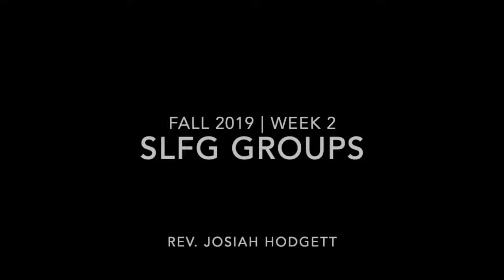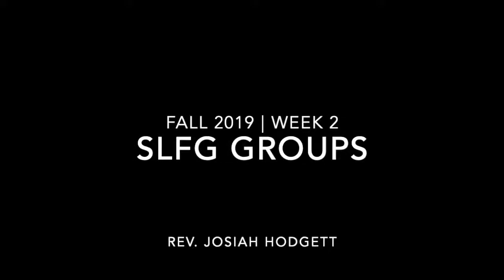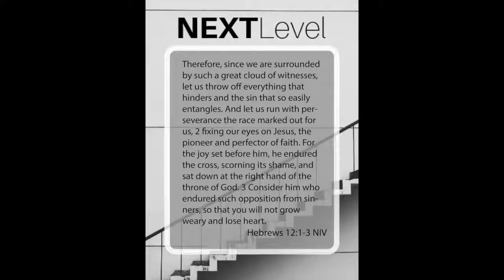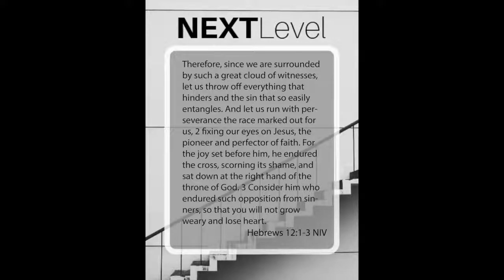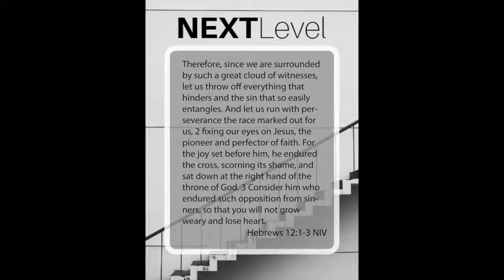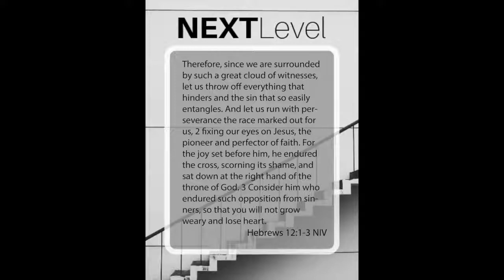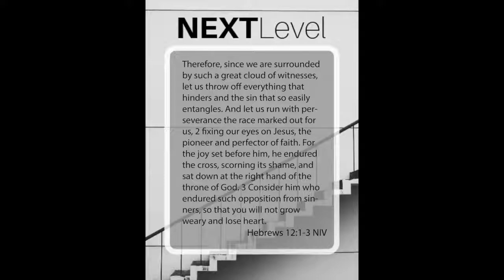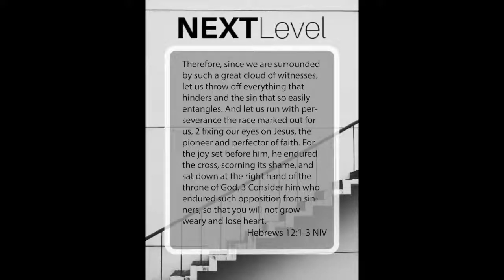Fall GROUPS | Week 2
The goal of inward disciplines are to:
-connect our head and our heart to the mind and heart of God!
-Back to our three amigos analogy, they bring the soul and body into alignment with the spirit
-bring spiritual realities into the context of humanity
-restore the image of God in our lives
-put our beliefs into action!

Hebrews 12:1-3 (NIV) will be our passage to memorize for this week.

1 Therefore, since we are surrounded by such a great cloud of witnesses, let us throw off everything that hinders and the sin that so easily entangles. And let us run with perseverance the race marked out for us, 2 fixing our eyes on Jesus, the pioneer and perfecter of faith. For the joy set before Him, He endured the cross, scorning its shame, and sat down at the right hand of the throne of God. 3 Consider Him who endured such opposition from sinners, so that you will not grow weary and lose heart.